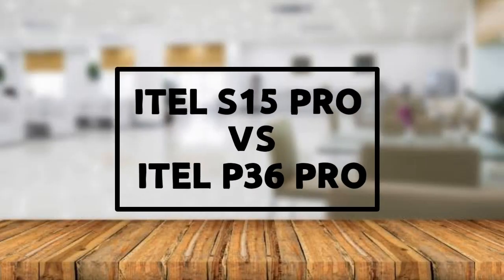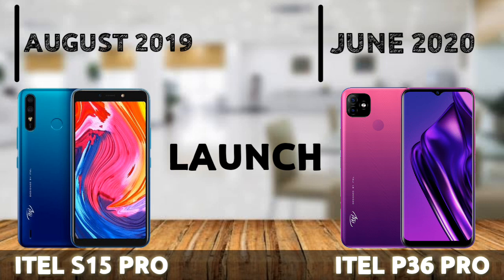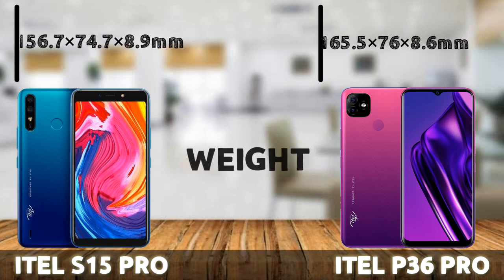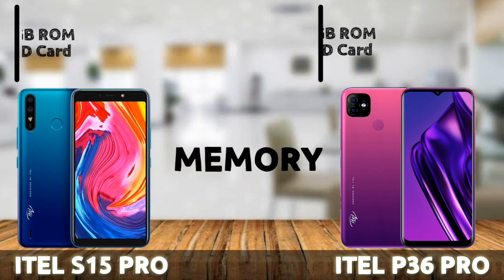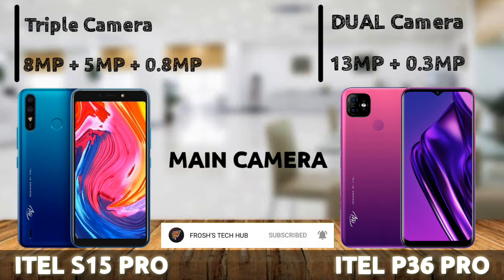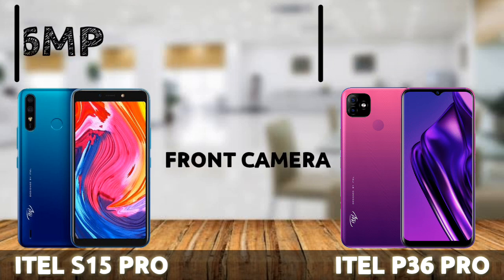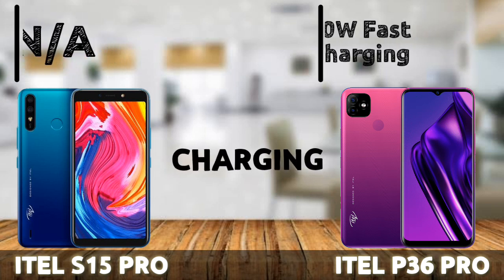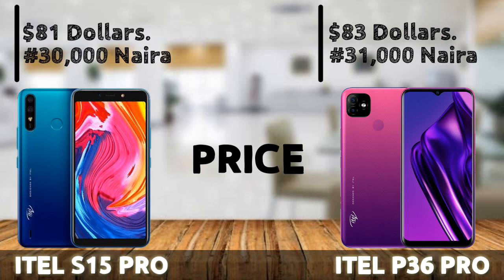ITEL P36 PRO VS ITEL S15 PRO : Which one is Better? |Full comparation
This is the Itel p36 pro vs Itel s15 pro , itel p36 pro Unboxing itel s15 pro Unboxing itel p36 pro specs

Sorry for the crappy grammar and audio in this video, didn't have enough time to prepare the video well

itel p36 pro lte,
itel p36 pro unboxing,
itel p36 pro lite,
itel p36 pro price in nigeria,
itel p36 pro price,
itel p36 pro lte price in nigeria,
itel p36 pro lite price in nigeria,
itel p36 pro specification
itel p36 pro,
itel p36 unboxing,
itel p36 launch,
itel p36 series,
itel p36 play,
itel p36 bd price,
itel p36 features,
itel p36 gsmarena,
itel p36 image,
itel p36 mobile price,
itel p 36 maroc,
itel p36 price,
itel p36 pubg,
itel p36 play price in bangladesh,
itel p36 review,
itel p36 series launch,
itel p36 specifications,
itel p36 spec and price,
telephone itel p 36,
itel vision 1 p36 play,
itel vision 1 p36,
itel vision p36,
itel s15 pro,
itel s15 pro unboxing,
itel s15 pro camera test,
itel s15 pro vs tecno spark 4,
itel s15 camera test,
itel s15 pro price in nigeria,
itel s15 and the price,
itel s15 apps,
itel s15 and s15 pro specs,
itel s15 and s15pro,
itel s15 phones,
itel s15 feature,
itel s15 battery,
itel s15 battery test,
itel s15 battery capacity,
itel s15 camera,
itel s15 camera features,
itel s15 charger,
itel s15 camera quality,
itel s15 pro en francais,
itel s15 free fire,
itel s15 gaming,
itel s15 game test,
itel s15 gsm arena,
itel s15 ghana,
itel s15 pro gaming test,
itel s15 pro hidden features,
how is itel s15,
itel s15 in nigeria,
itel s15 jumia